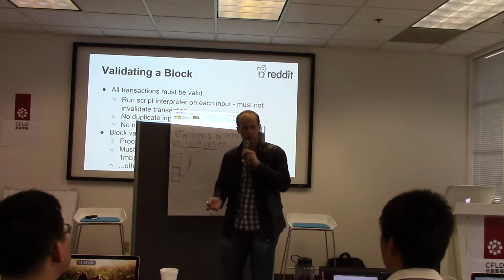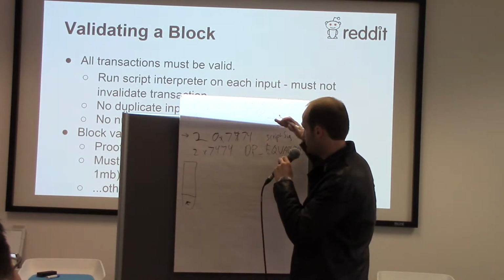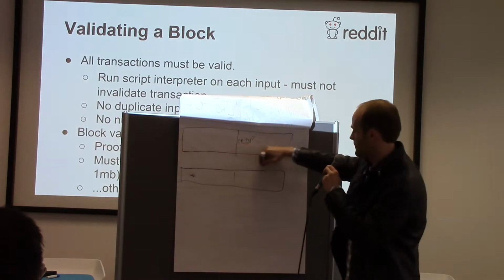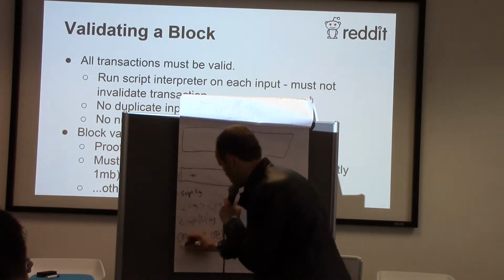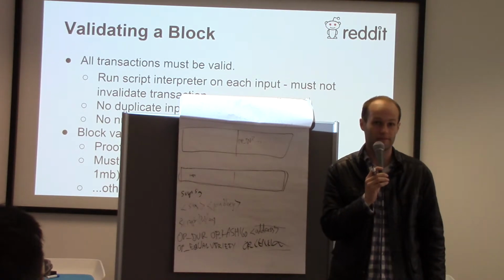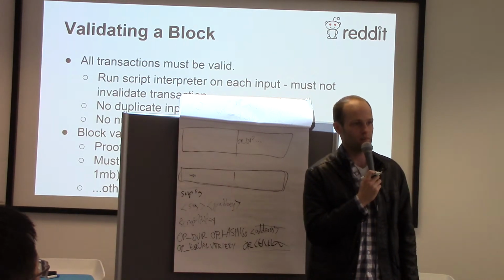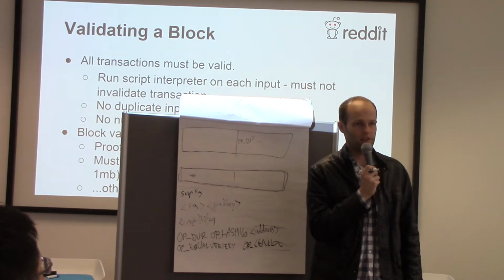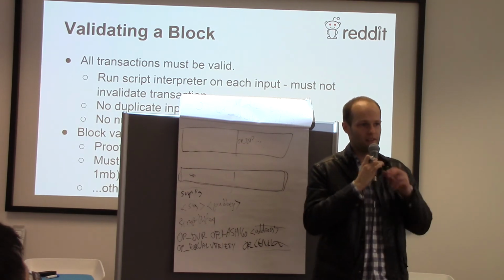BlockchainU Reddit Ryan Charles Part 4